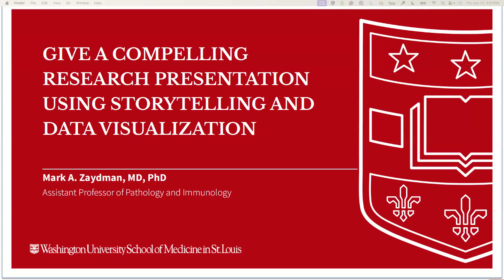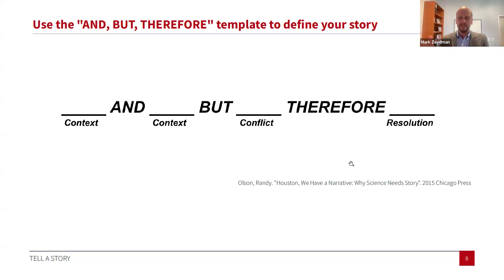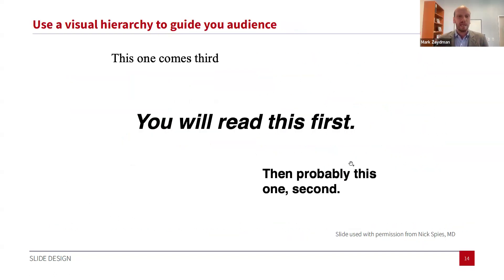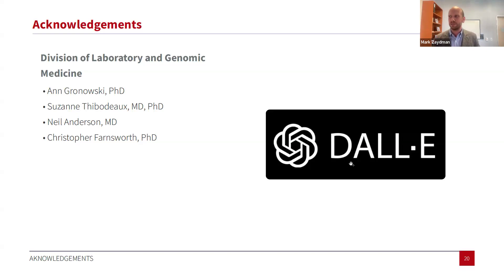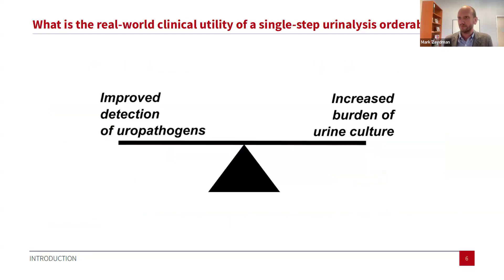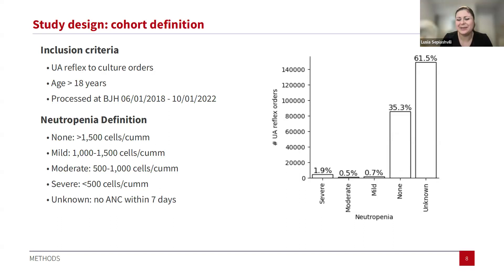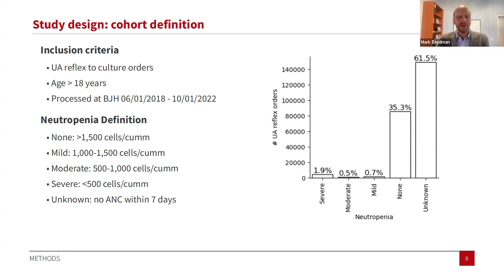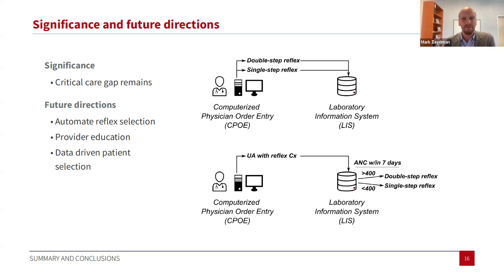How To Give A Compelling Presentation: Scientific Storytelling, Data Analytics, & Data Visualization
This panel discussion, the second in the Data Analytics series, focuses on data visualization. Presentations are critical to scientific communication, but many Laboratory Professionals struggle with them. This session will discuss how you take your scientific presentations to the next level by adopting a clear narrative structure and creating effective data analytics and visualizations.